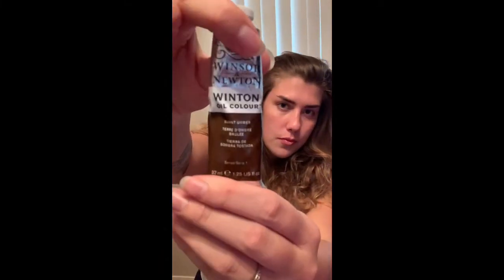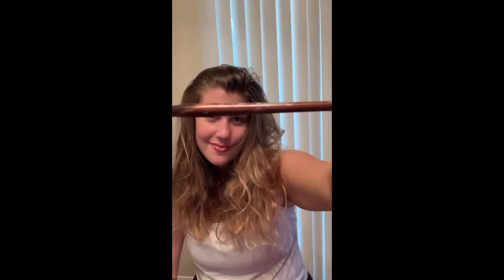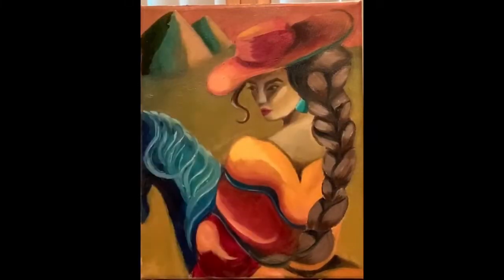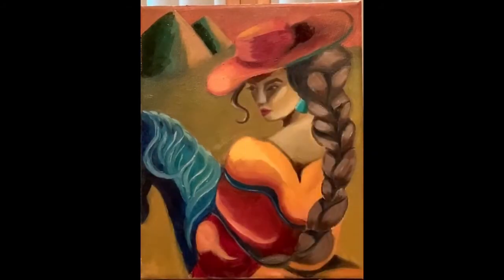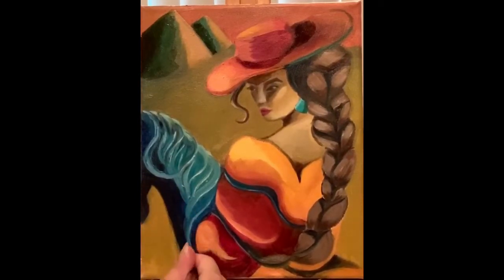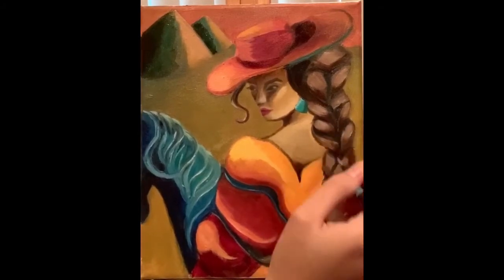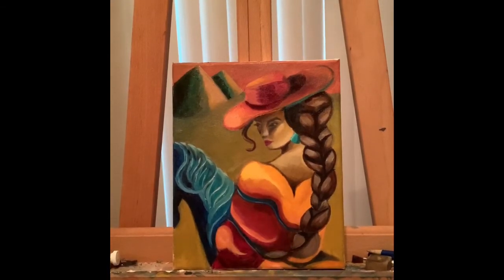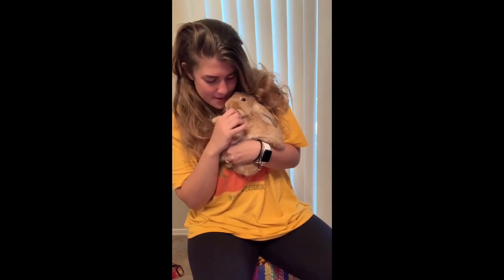Glazing For Oil Painters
Hello my beautiful art community,

One of my goals as an artist is to bring empowerment to artists through all walks of life!  I want to eliminate the popular idea that to be an artist you must be a “tortured artist”.

 I want to bring a sense of awareness that art is alive in every one of us, whether or not you are a painter I want to encourage us to express that passion in whatever way that may be.